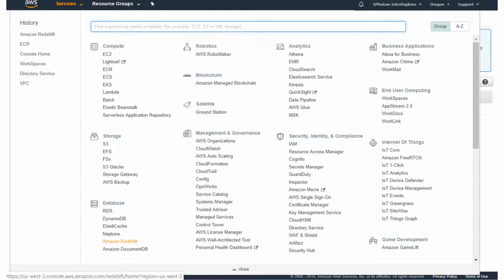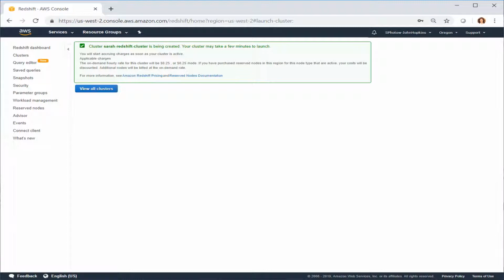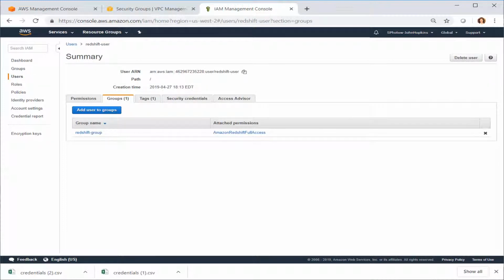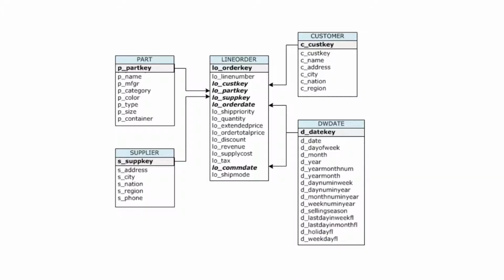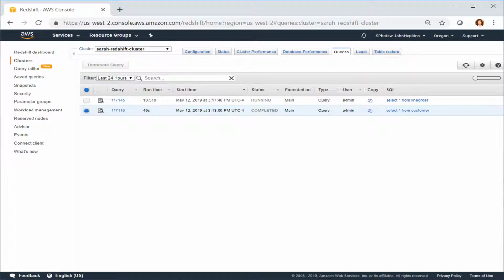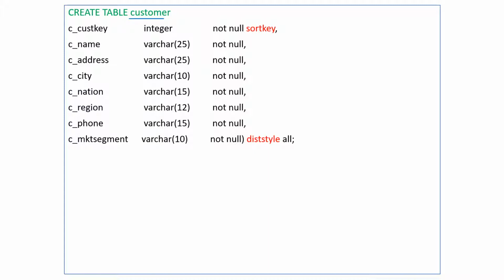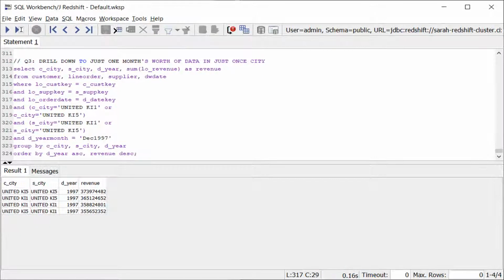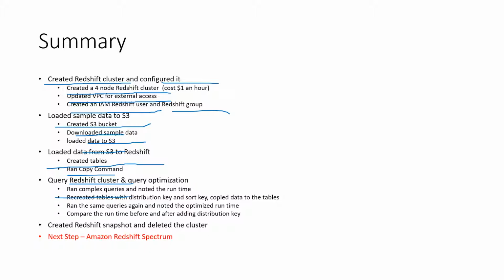Sarah Photowat- Project 2 - AWS - John Hopkins University - AWS Redshift - Hands on Demo